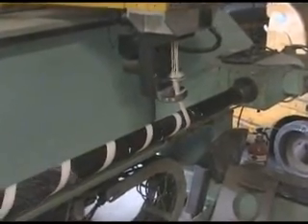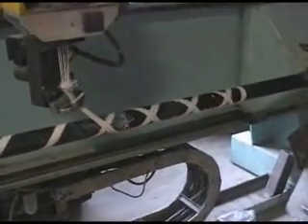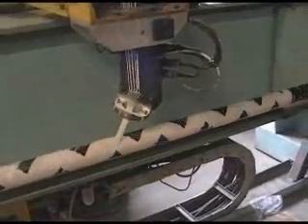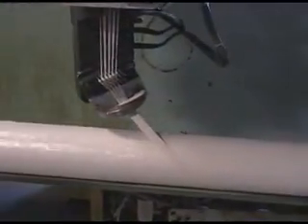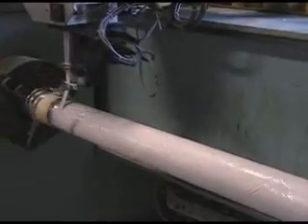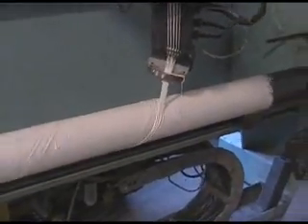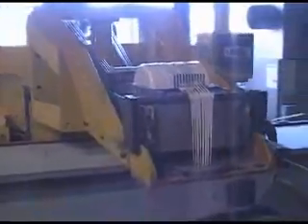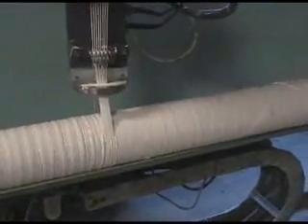Nor'Easter X-Navy 5 axis Filament winder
Filament winding using a 5 axis Entec Composites filament winding machine demonstrating helical and hoop winding. Materials used are FIberglass and an iso polyester resin. VIdeo taken at Nor'Easter Yachts, in Milford, Connecticut.